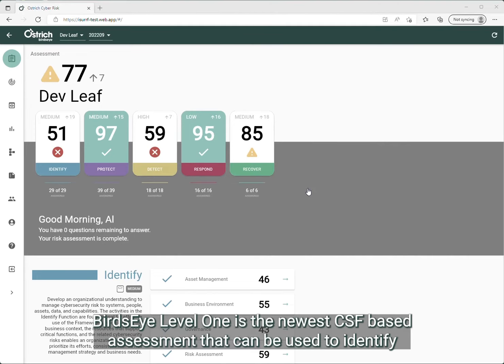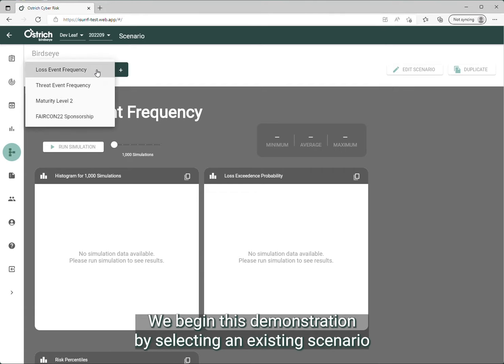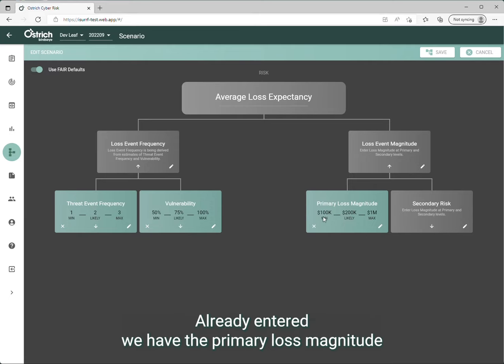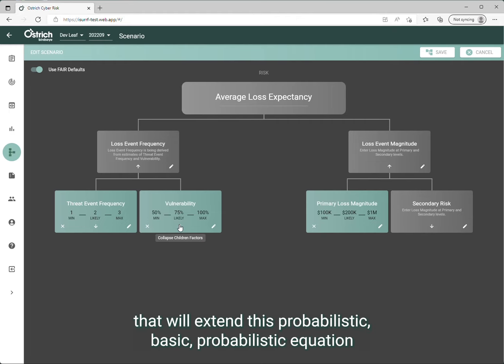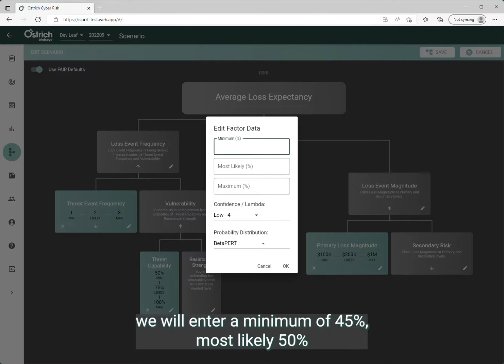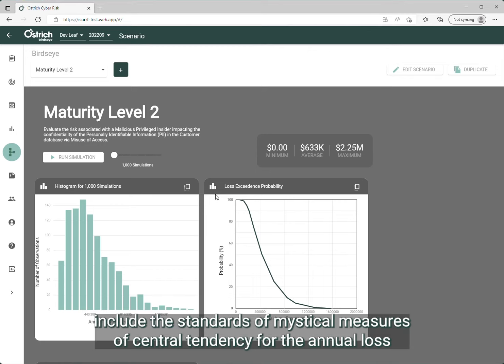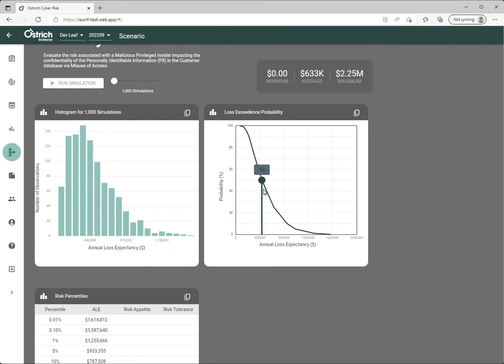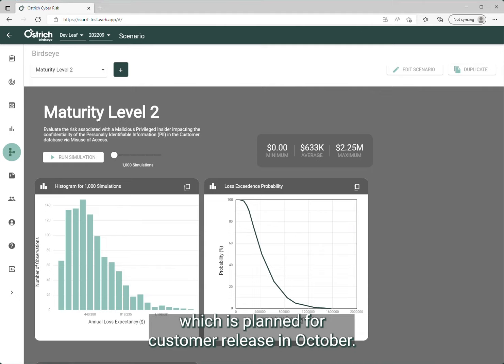Birdseye™ Quantify Risk Demo FAIR 2022